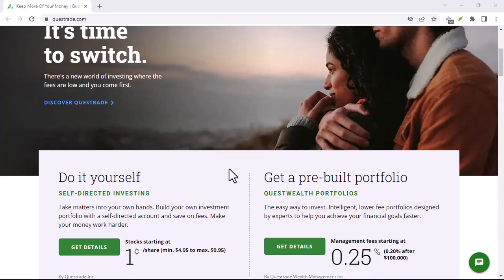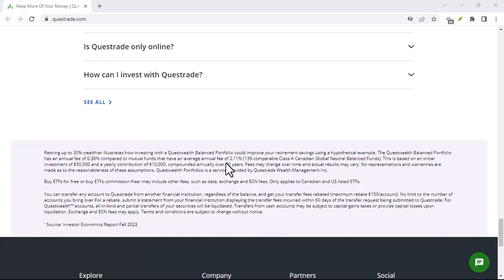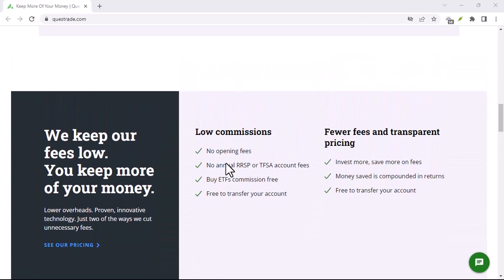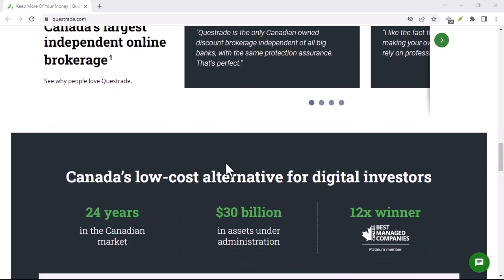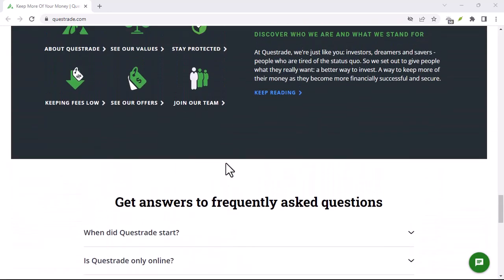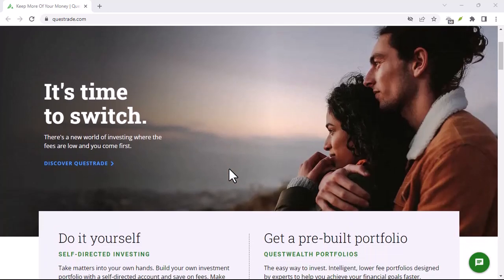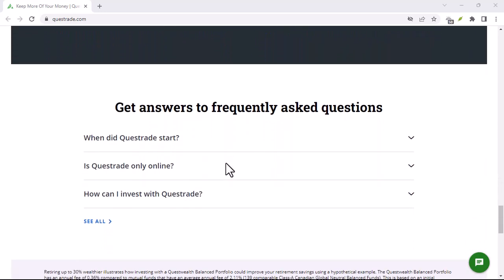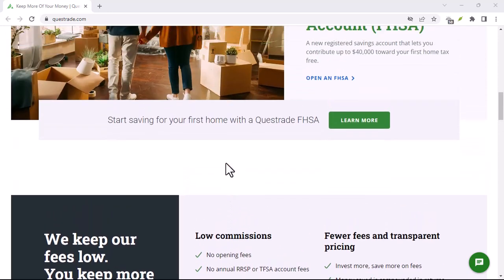How do I open a Questrade account?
In this video we talk about How do I open a Questrade account